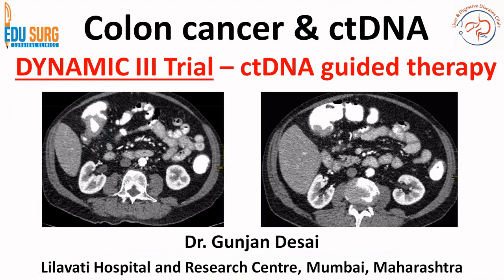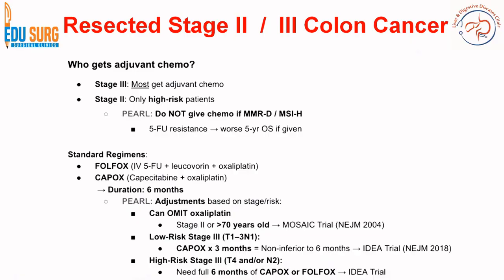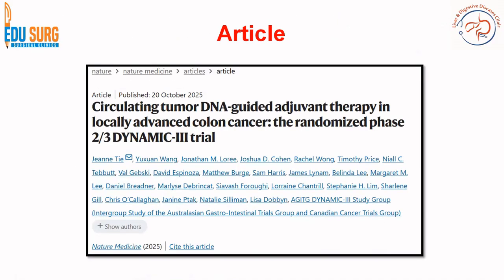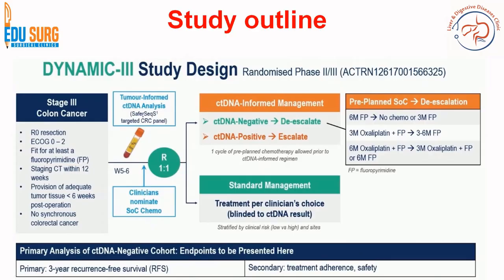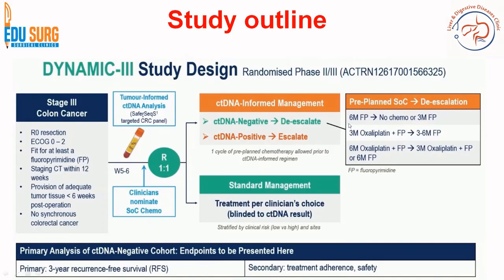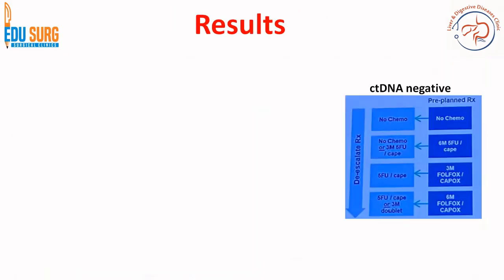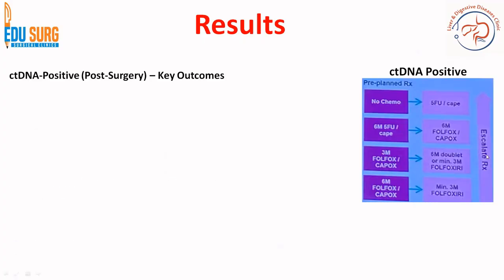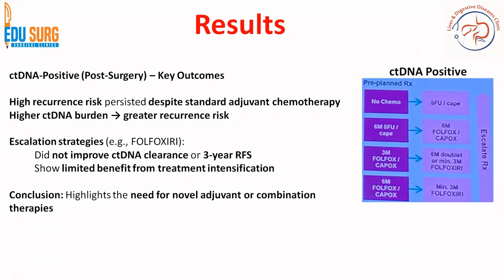What's NEW in Colon Cancer Treatment with ctDNA Guided Therapy? - DYNAMIC III study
🔹 Study Focus: DYNAMIC-III is a landmark randomized clinical trial evaluating ctDNA-guided adjuvant therapy in Stage III colon cancer patients after surgery.
🔹 Objective: To compare standard of care vs ctDNA-informed treatment strategies using the SaferSeqS assay.
🔹 Design: 1000 patients randomized to Standard Arm vs ctDNA-guided Arm; treatment de-escalation for ctDNA-negative and escalation for ctDNA-positive patients.
🔹 Key Findings:

ctDNA-negative: Low recurrence risk (~87% 3-yr RFS)

De-escalation: Marked reduction in oxaliplatin exposure (88.6% → 34.8%) with fewer grade ≥3 adverse events

ctDNA-positive: Persistently high recurrence despite intensified therapy (FOLFOXIRI)

Conclusion: ctDNA can personalize adjuvant therapy intensity, minimizing toxicity while maintaining efficacy.
🔹 Clinical Impact: Supports risk-adapted, individualized adjuvant treatment strategies in colon cancer.
🔹 Presented at: ESMO Congress 2025 by Jeanne Tie, AGITG / WEHI